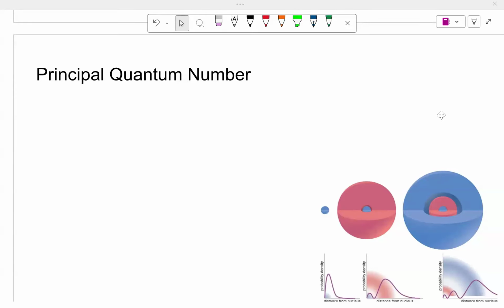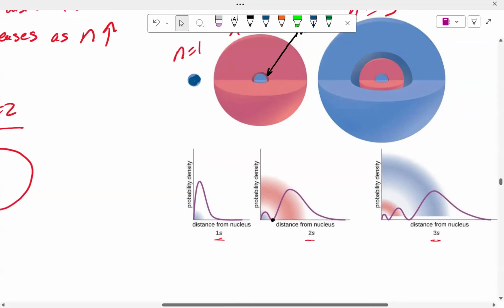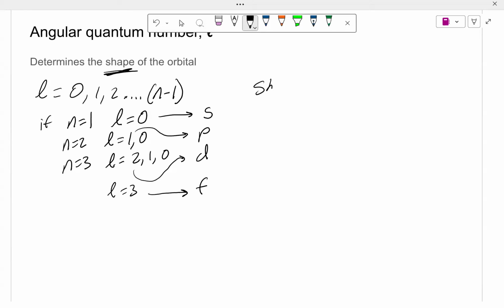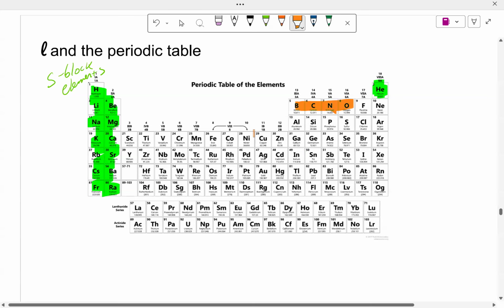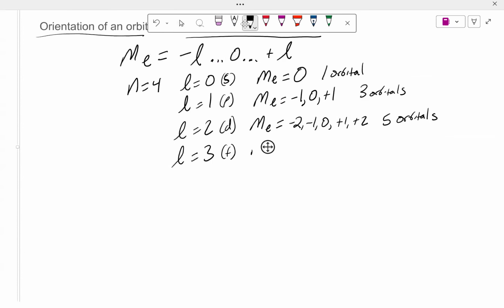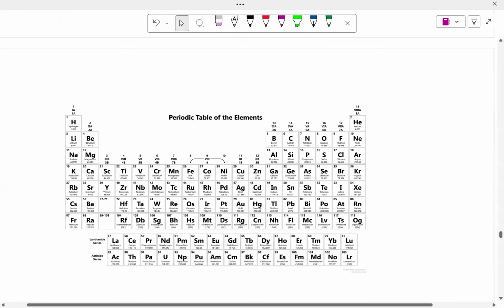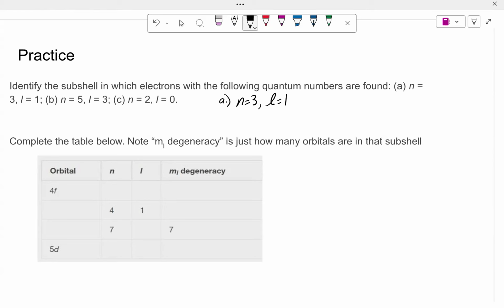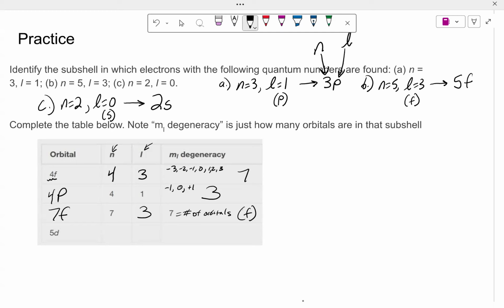CHEM 101 Part 3 Lecture 3